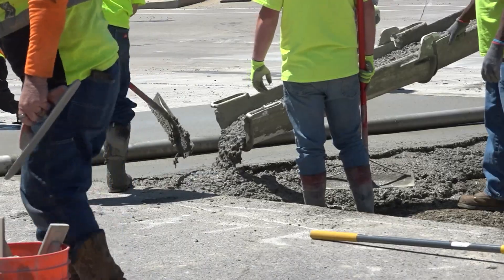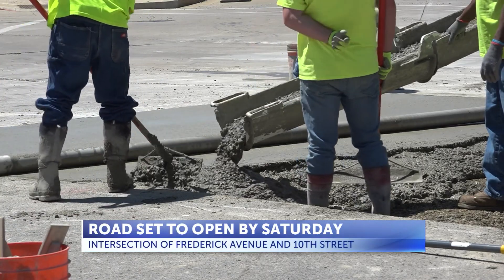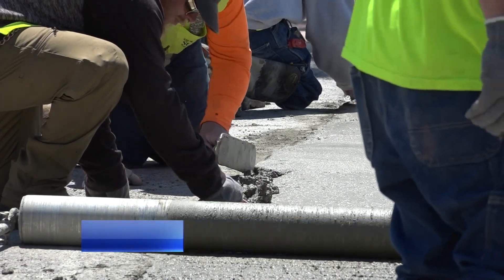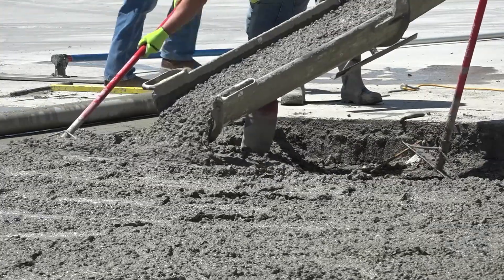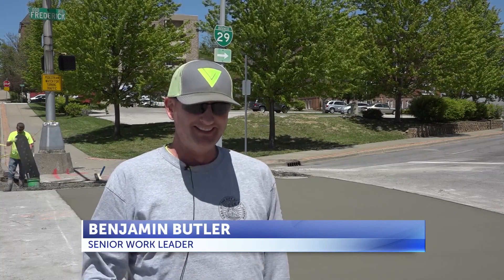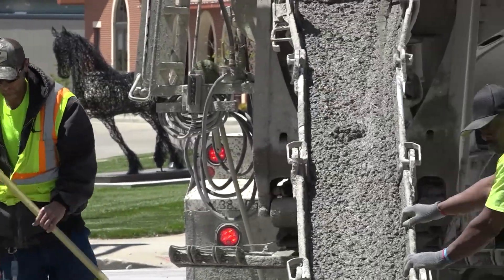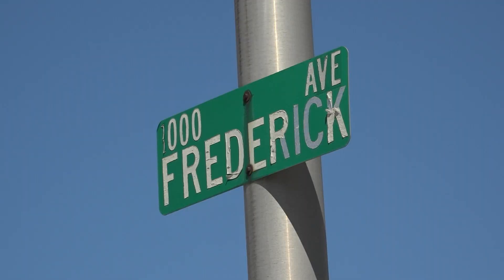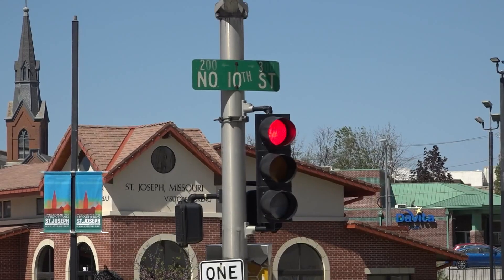Road crews ramping up downtown construction ahead of Apple Blossom parade